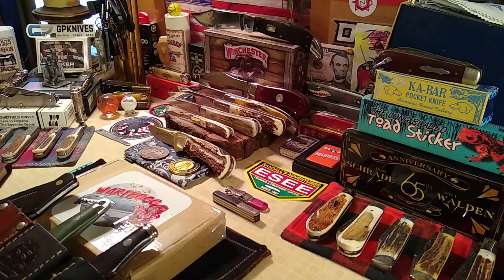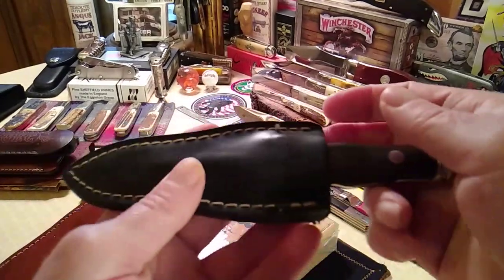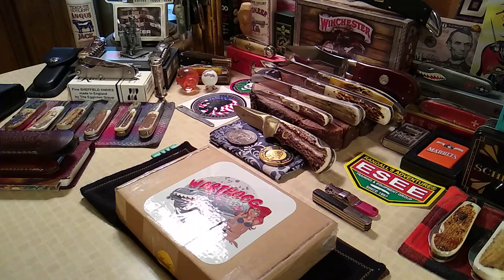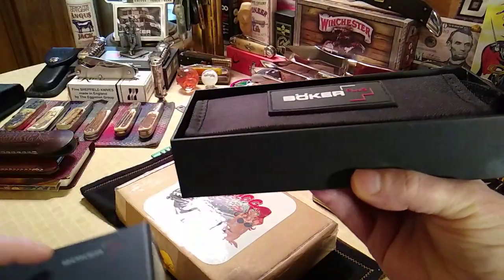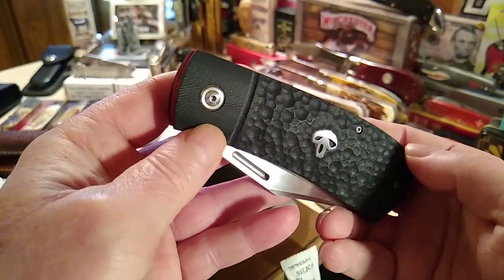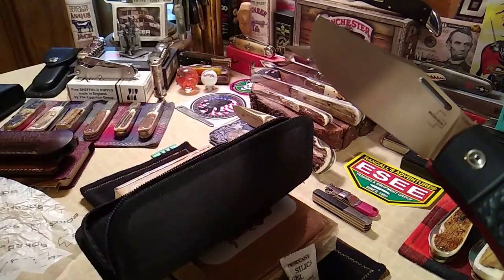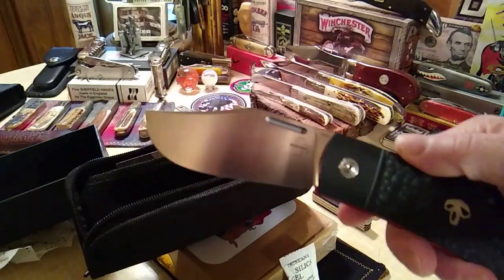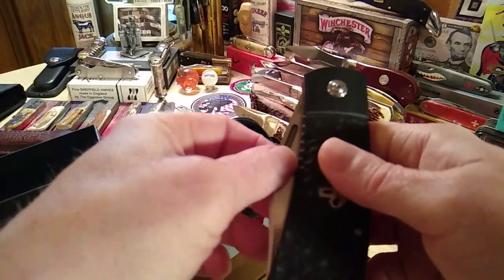Boker Plus "Bad Guy" Slippy (Black Textured G10)